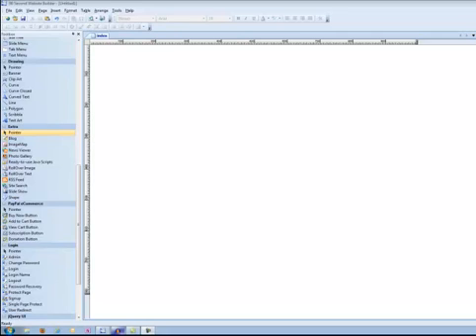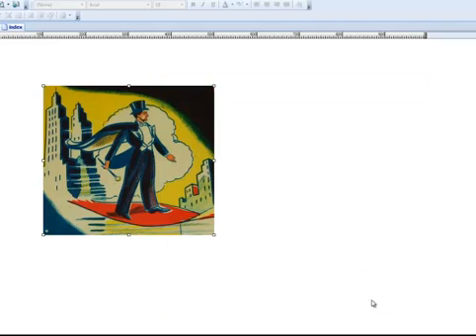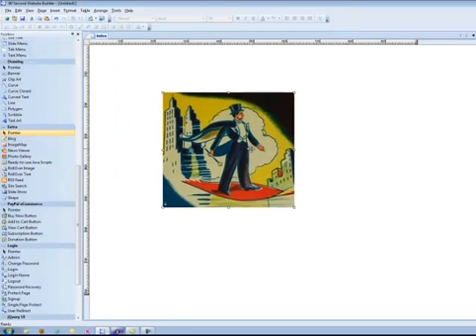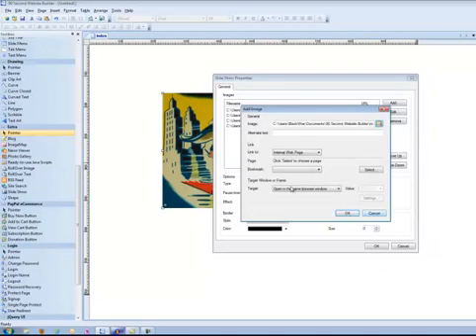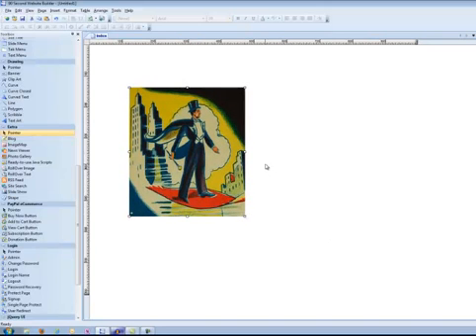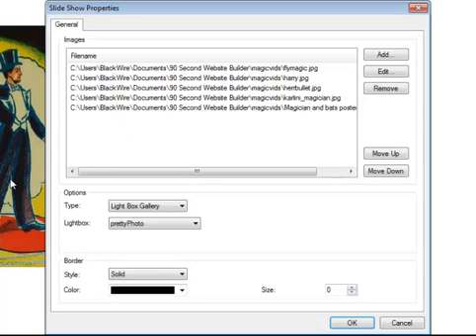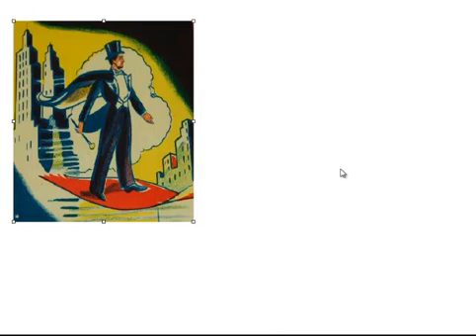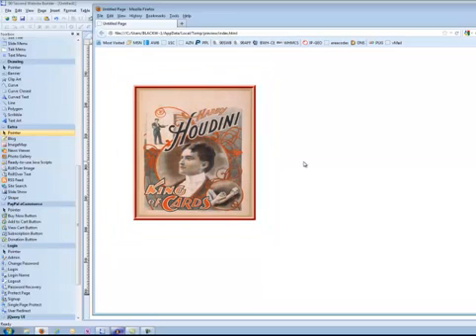The Slide Show Tool (vs. the Photo Gallery) in 90 Second Website Builder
- Comparing the Slide Show Tool to the Photo Gallery in 90 Second Website Builder